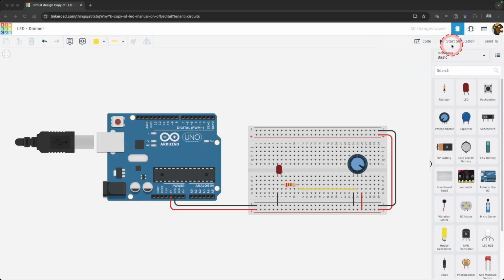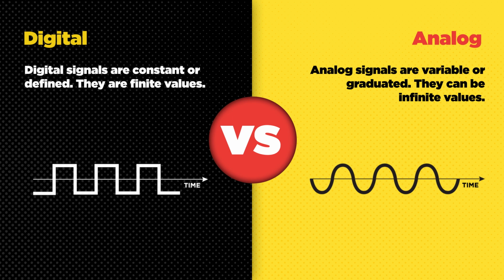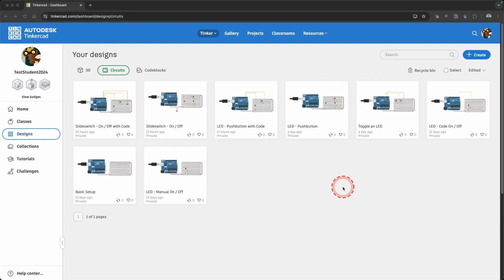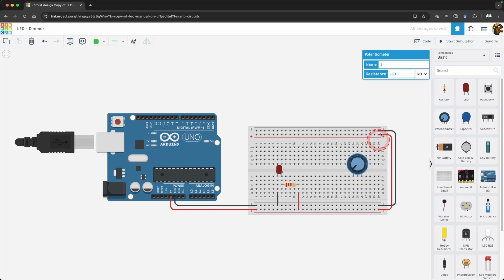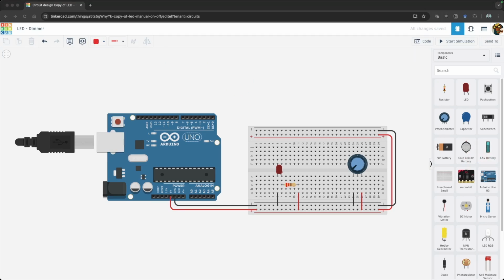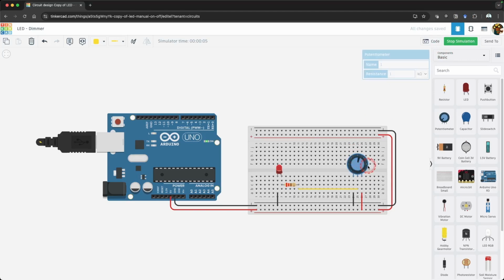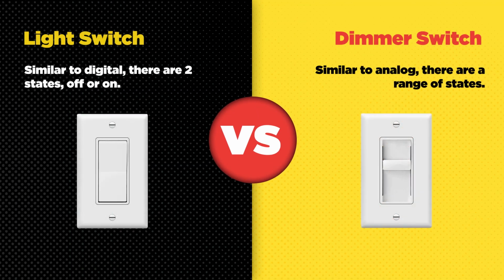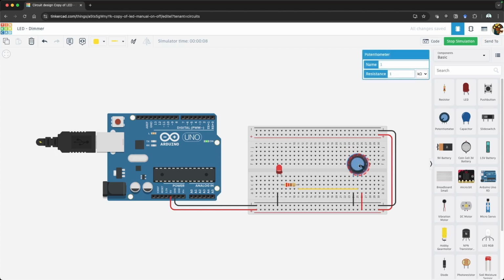BDES3001 IDSN4012 16 Analog Inputs and Outputs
Exploring the difference between Analog INPUTS and OUTPUTS, and controlling an LED using a Potentiometer with an Arduino.